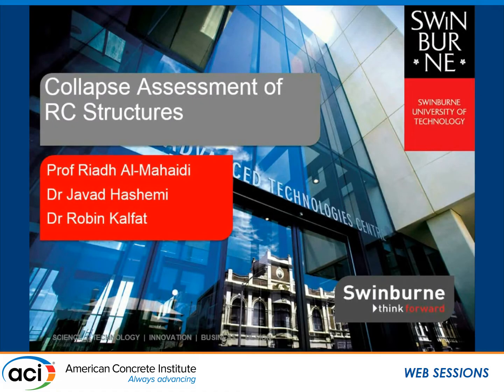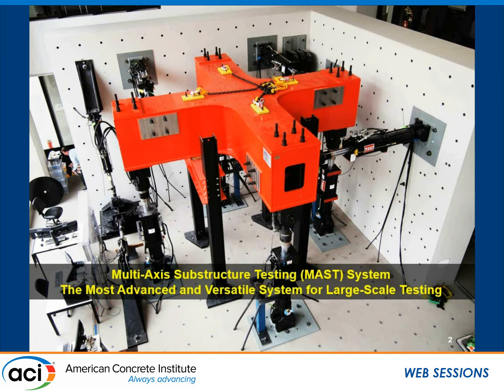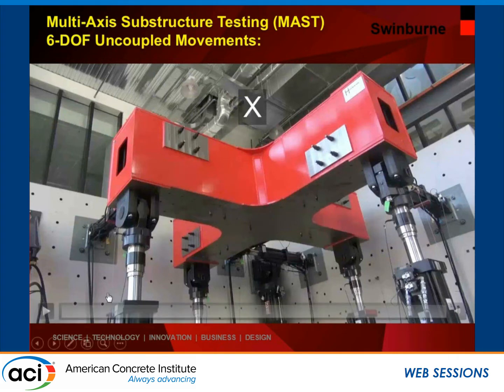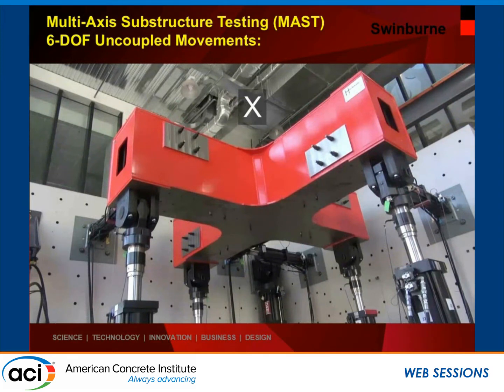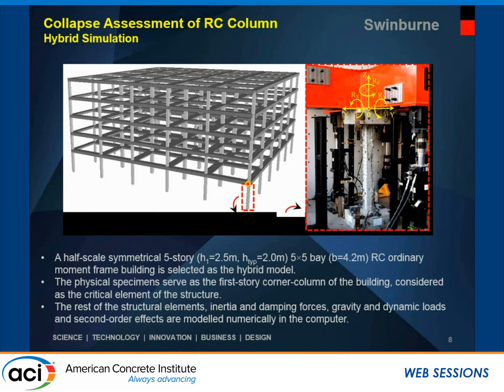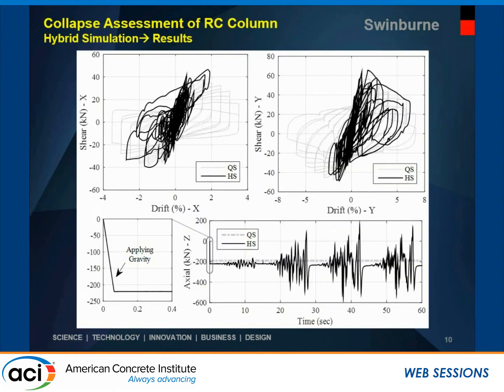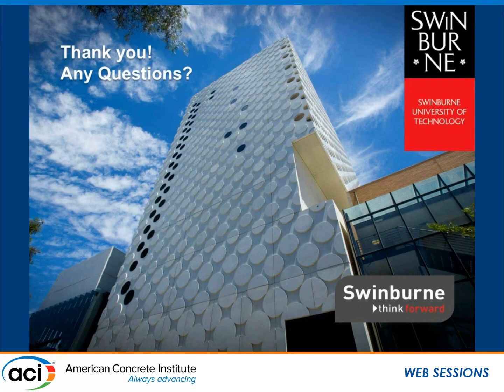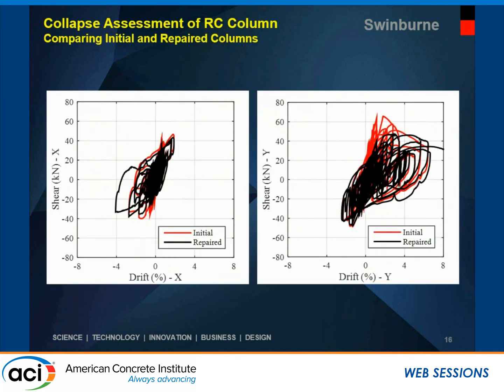Collapse Assessment of RC Structures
Presented by Robin Kalfat, Swinburne University of Technology; Riadh Al-Mahaidi, Swinburne University of Technology; and Javad Hashemi, Yassamin Al-Ogaidi, and John Wilson, Swinburne University of Technology